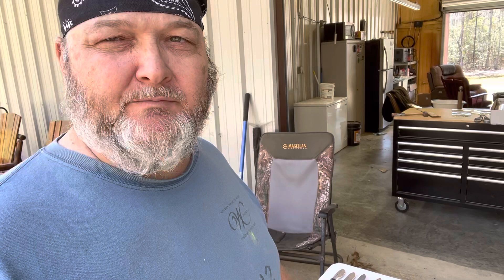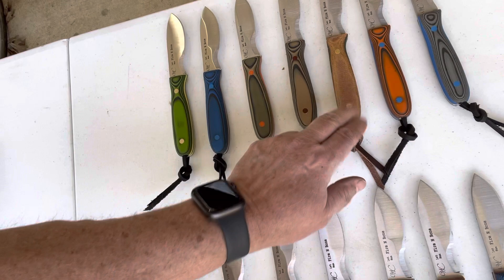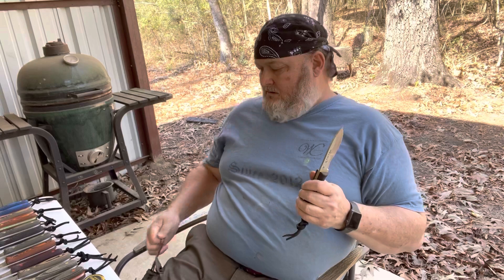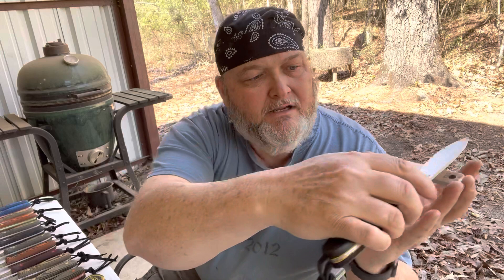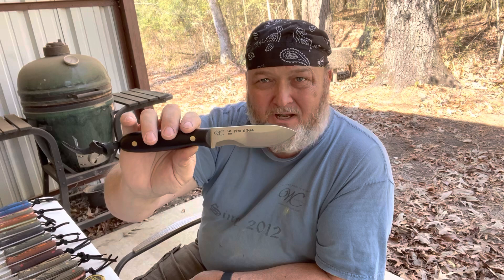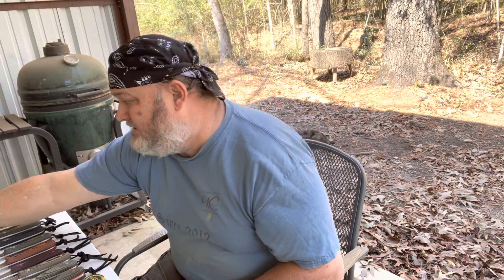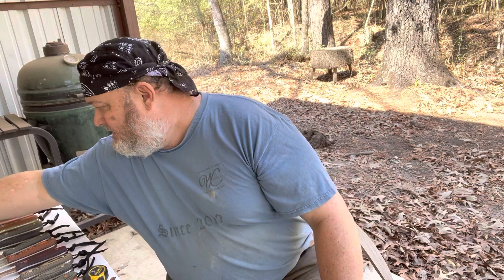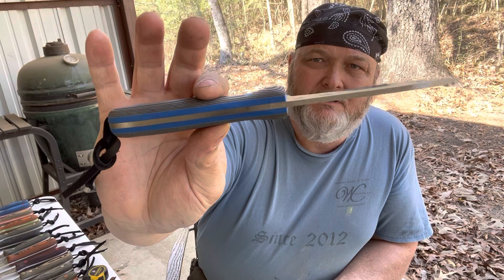Saturday, March 19, 2022 Fire N Bone 1st Run Presale Video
Fire N Bone first run sale on Saturday, March 19, 2022 at 12:00 (noon) central. On this website Available Custom Knives webpage.